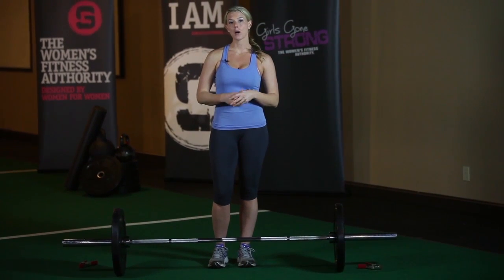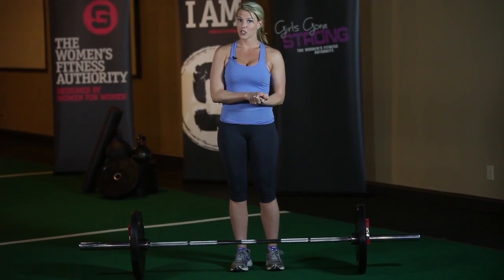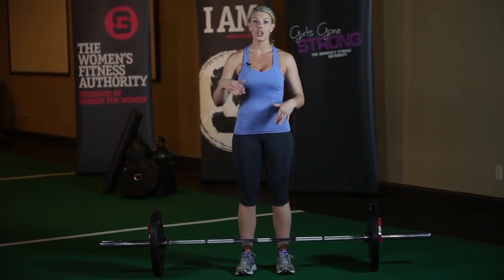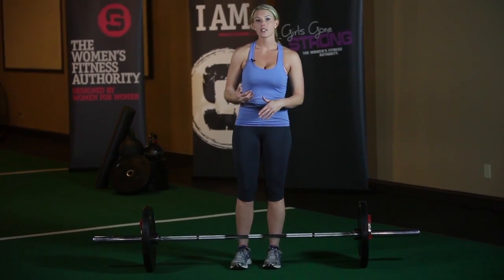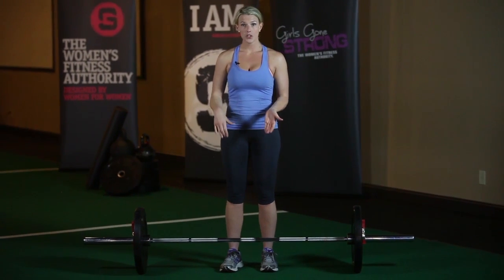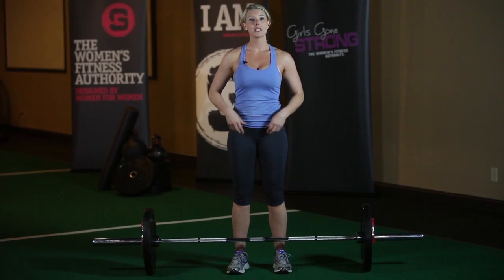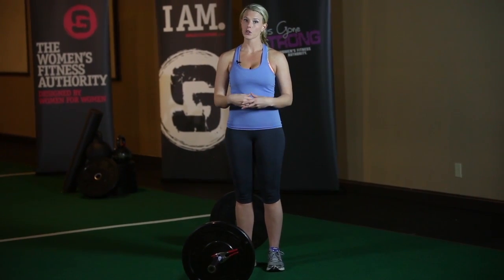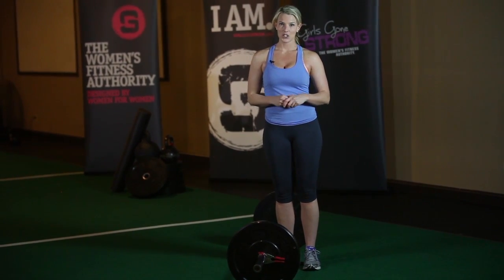Deadlift - How To Do A Conventional Barbell Deadlift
Conventional Barbell Deadlifts are one of the most challenging Deadlift variations. We generally recommend that someone first master the: Broomstick Romanian Deadlift, Romanian Deadlift, Kettlebell Deadlift, and Trap Bar Deadlift before moving on to a Conventional Barbell Deadlift.